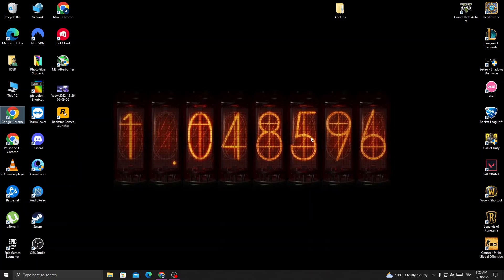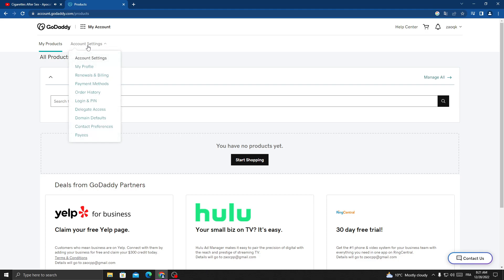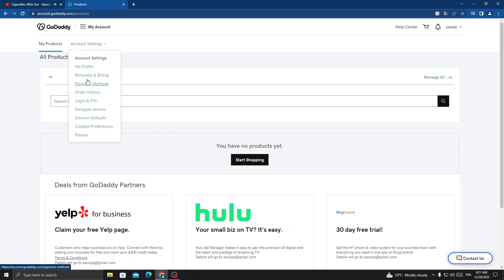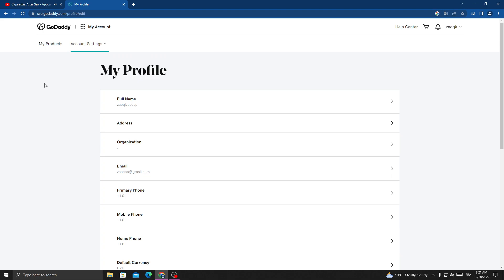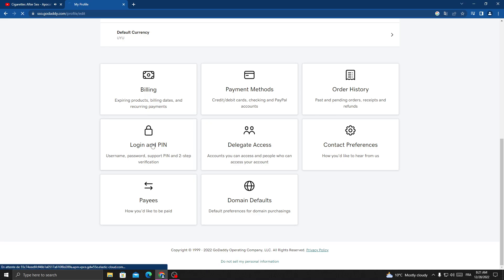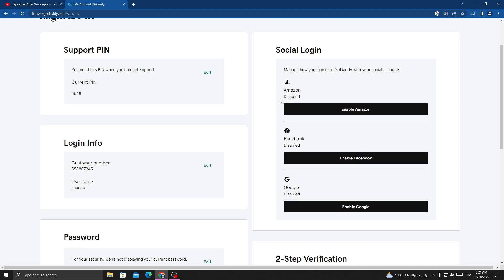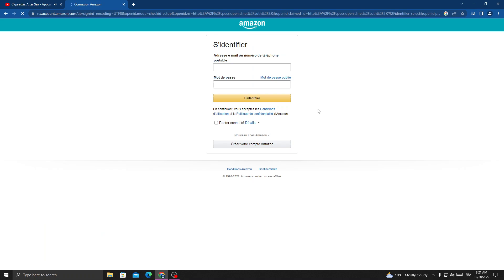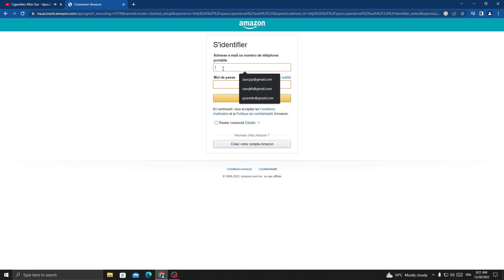How to Link Your Godaddy With Amazon Easy and Quick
in this video we discuss :